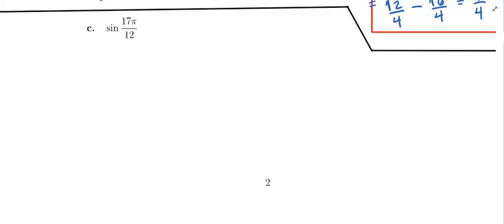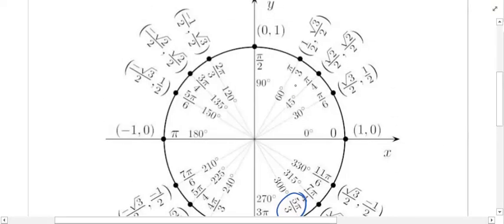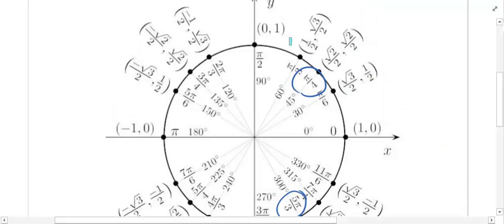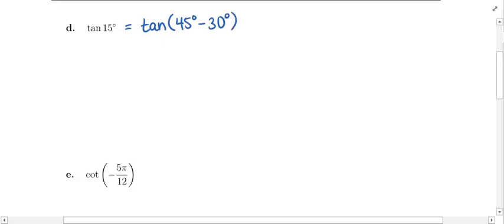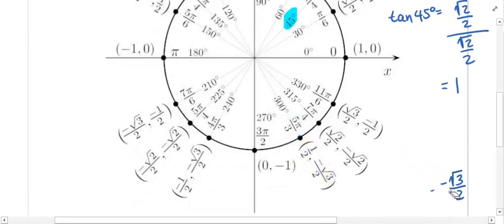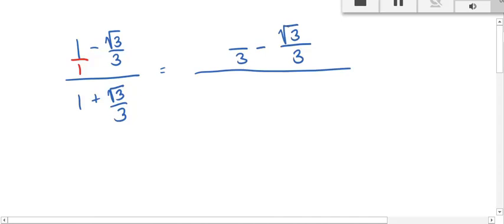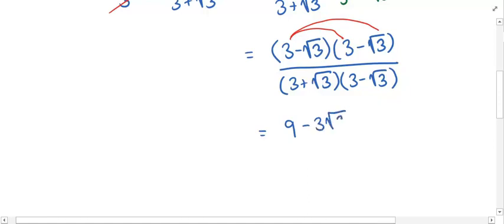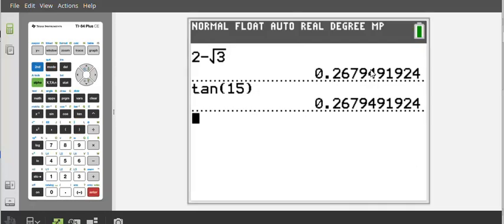7.3 Examples 3c & 3d